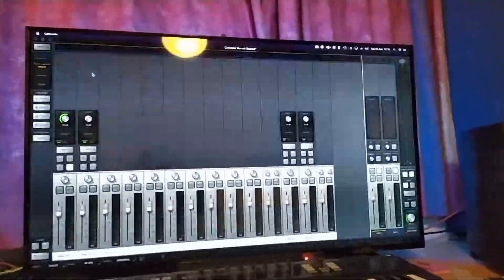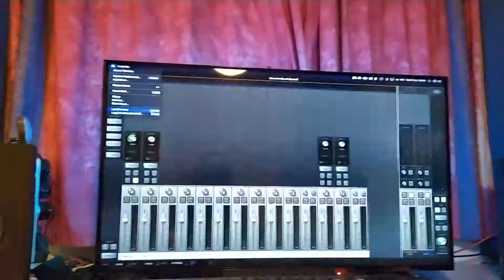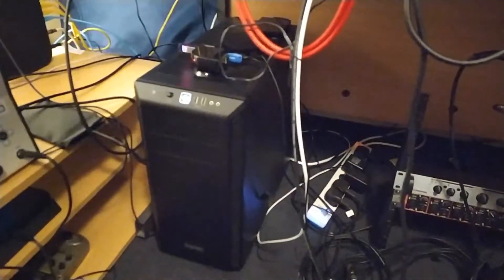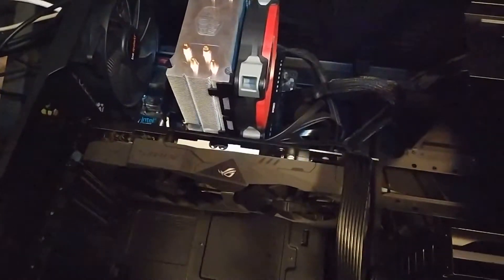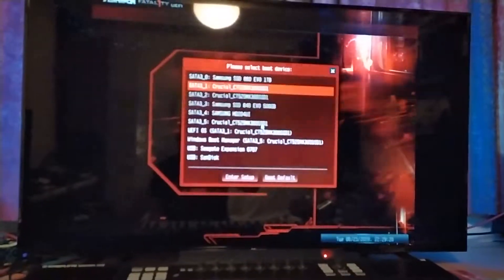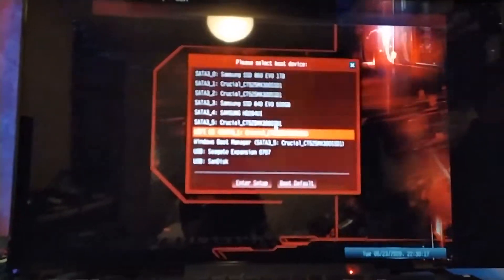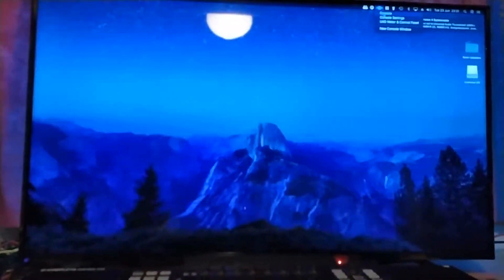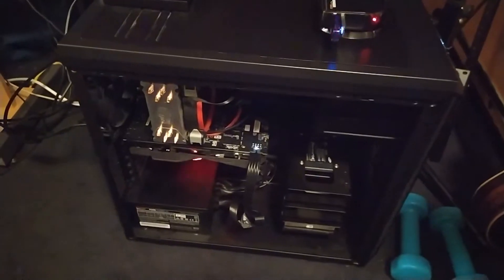Installing RX 570 8GB Into a Hackintosh Running Mojave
Just thought someone might find this useful information.